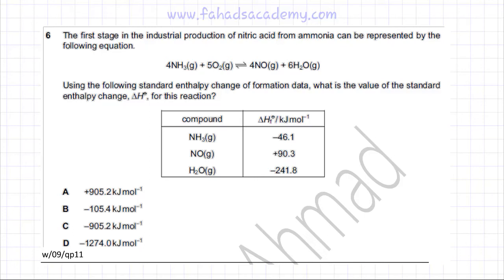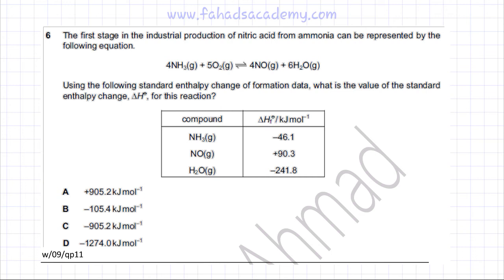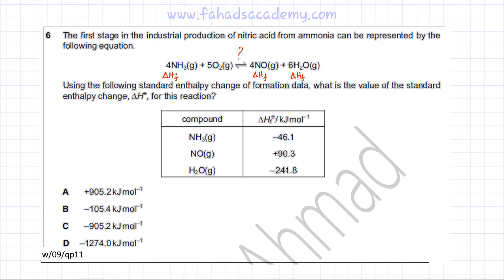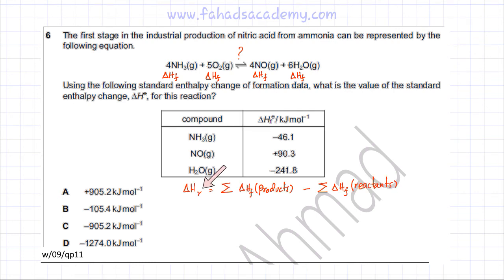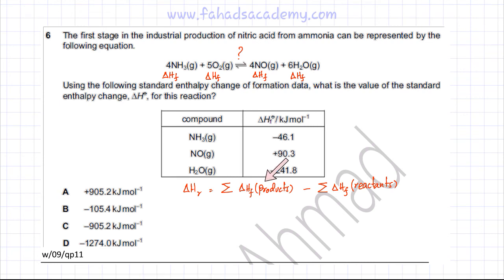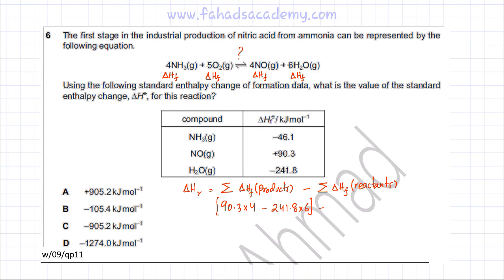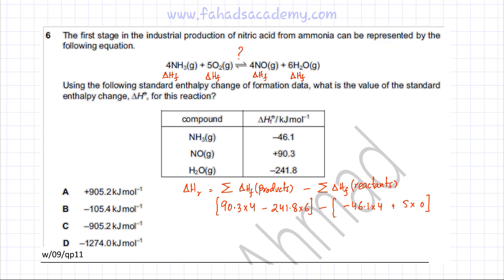6 - 9701_w09_qp_11 (AS) : Energetics : Hess Law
The first stage in the industrial production of nitric acid from ammonia can be represented by the following equation.

       4NH3(g)  +  5O2(g)  ⇌  4NO(g)  +  6H2O(g)

Using the following standard enthalpy change of formation data, what is the value of the standard enthalpy change, ∆Ho, for this reaction?
                compound                          ∆Hfo / kJ mol–1
                  NH3(g)                                –46.1

                  NO(g)                                  +90.3

                  H2O(g)                               –241.8

A  +905.2kJ mol–1

B  –105.4kJ mol–1

C  –905.2kJ mol–1

D  –1274.0kJmol–1